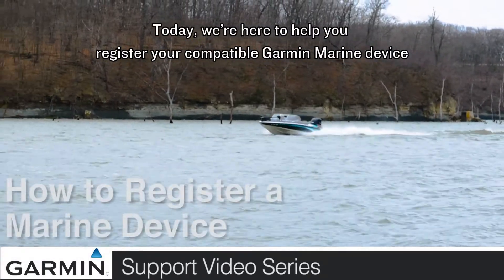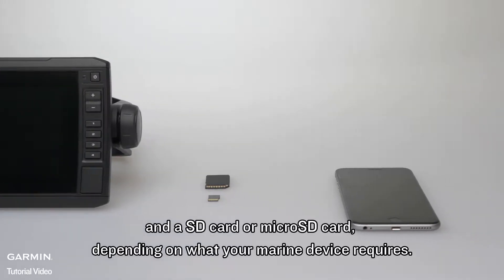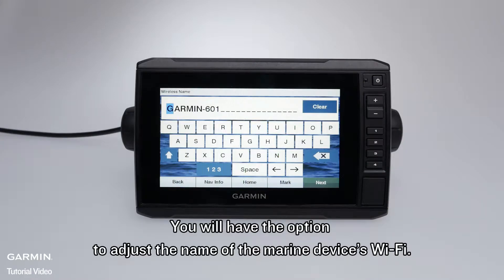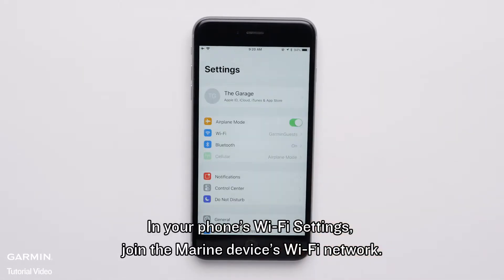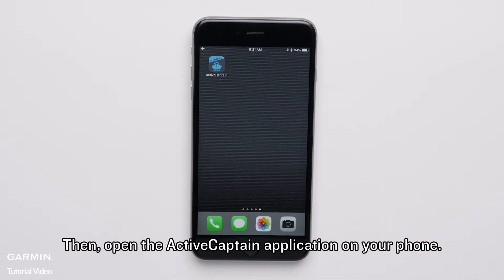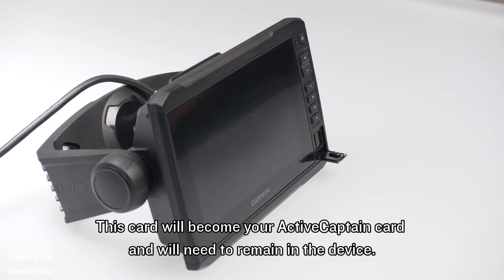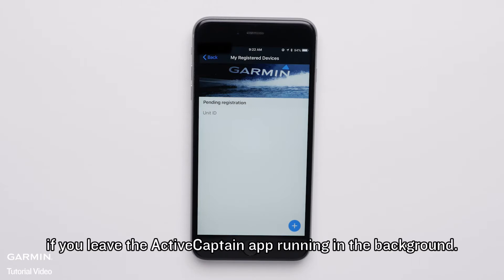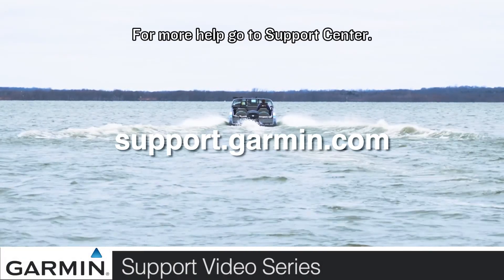Tutorial - Marine Device Registration via ActiveCaptain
Register a marine device through ActiveCaptain.